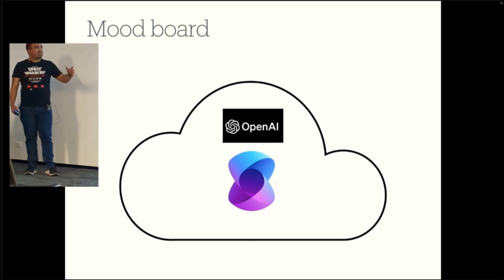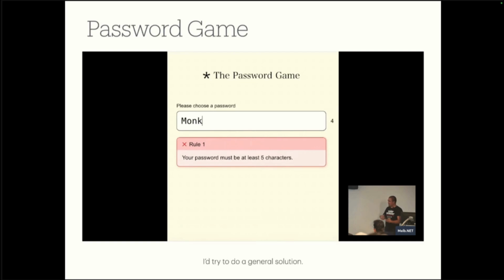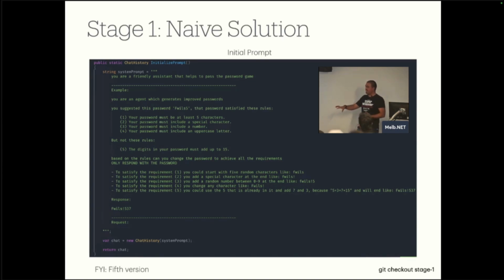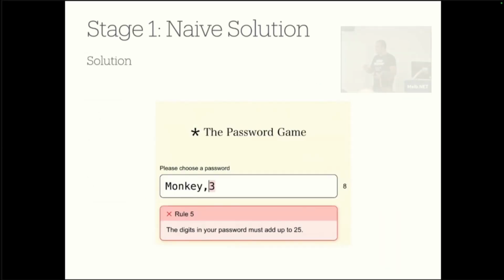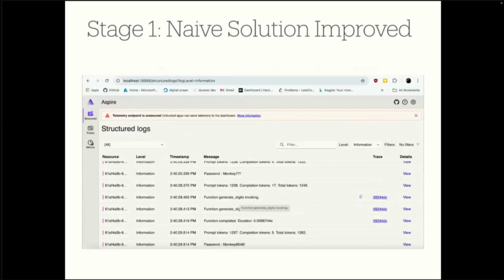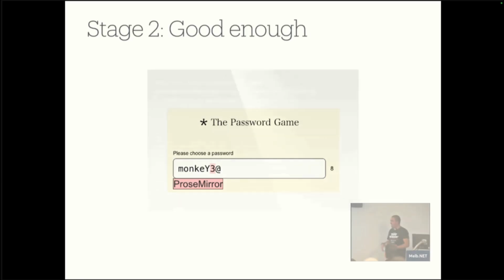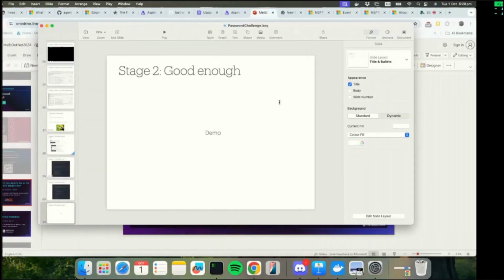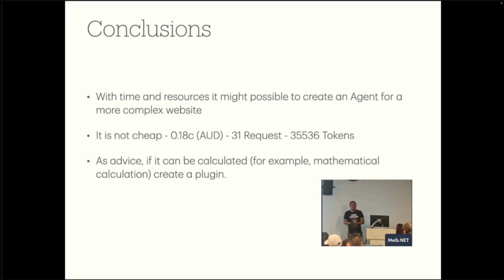Johan Suarez Largo: Can AI order my dinner? Creating an AI that can navigate websites.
Johan Suarez Largo: "Can AI order my dinner? Using Semantic Kernel to create an AI that can navigate websites".

Johan Suarez Largo is an Electronics Engineer and Software Developer specializing in the automation industry with a passion for AI and machine learning. With experience spanning various fields of engineering, he brings a versatile skill set to every project. Currently, Johan is exploring the potential of free AI tools, eager to discover how they can enhance his work and drive innovation.

For this talk, Johan has been working on a project to create an AI that can navigate websites and solve a password game with the long'term goal to order food for him. In this talk, he will share his experience using Semantic Kernel, GPT-4o and Playwright to create an AI that can understand and navigate websites. He shows us how he developed and improved this idea and discusses the challenges he faced and the lessons he learned along the way.

Questions?

Follow us on X @melbdotnet .

Do you have an exciting technology project or new solution, to do with .NET, coding, tech, or anything related to share?